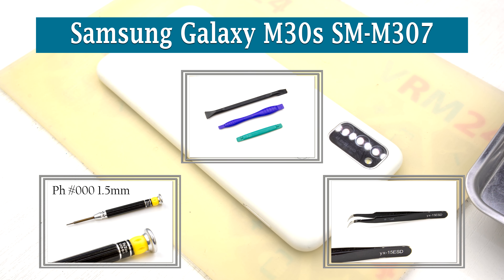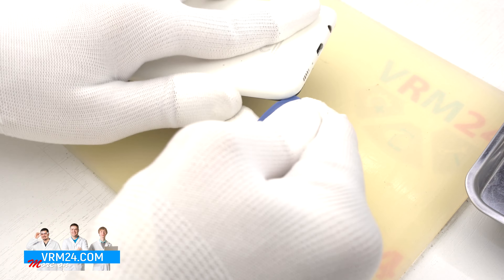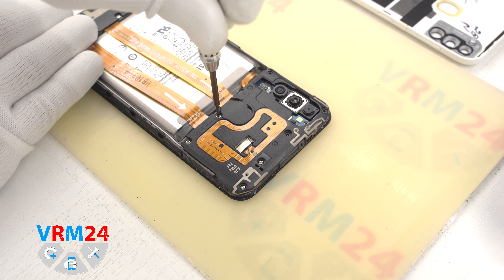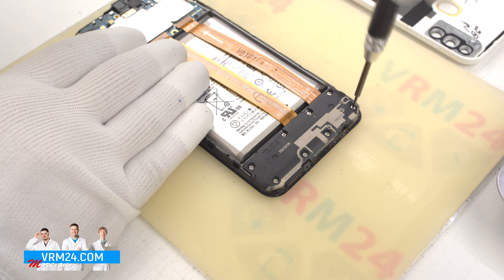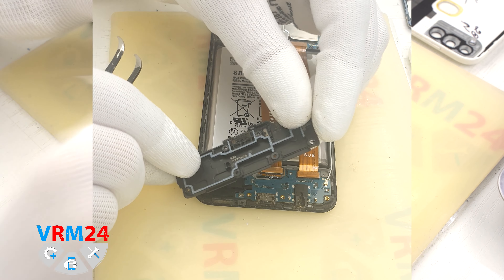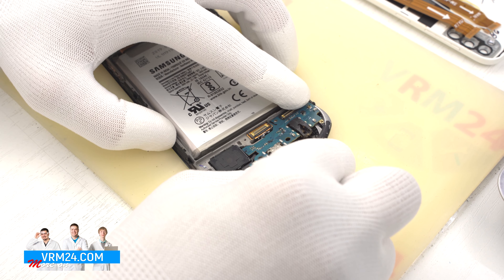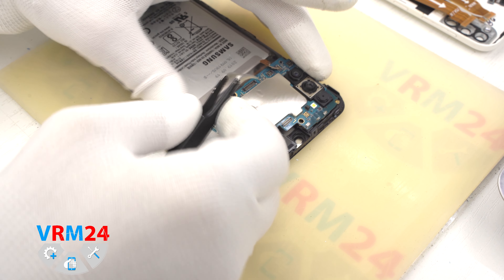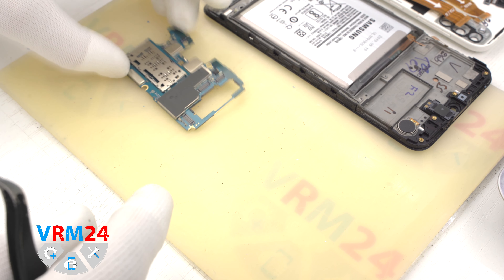Samsung Galaxy M30s SM-M307 Disassembly Take apart | In detail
Instructions with a detailed description and additional materials on our website, follow the

If you have additional questions, you can ask our specialists, who will try to answer them in as much detail as possible.

Our manual is suitable for all Samsung Galaxy M30s models - released for the markets of different countries.